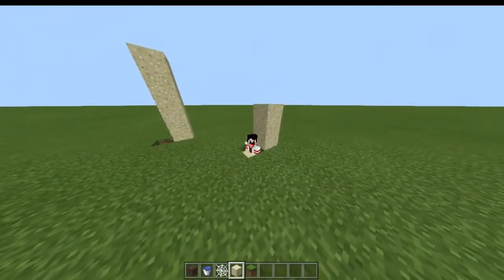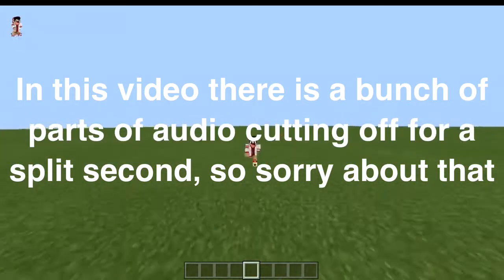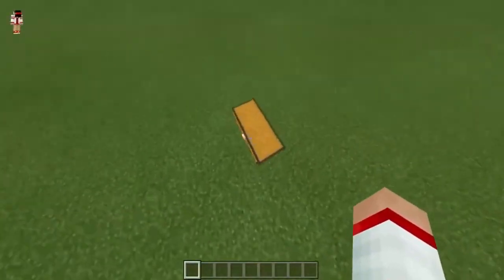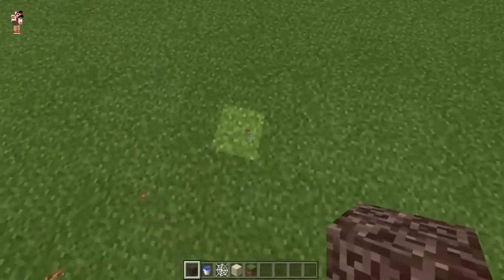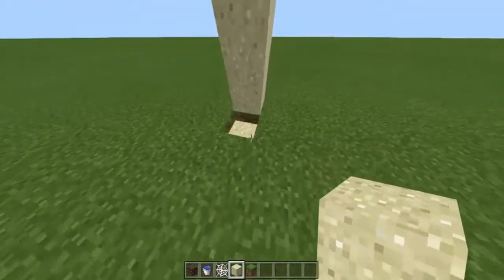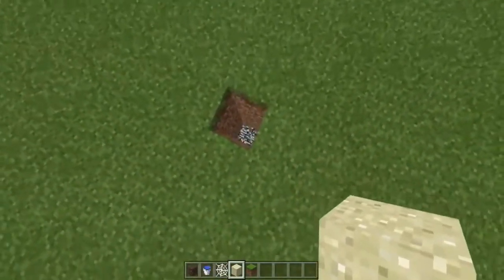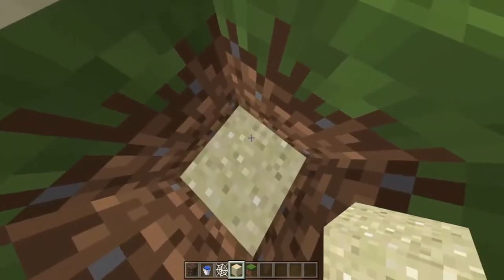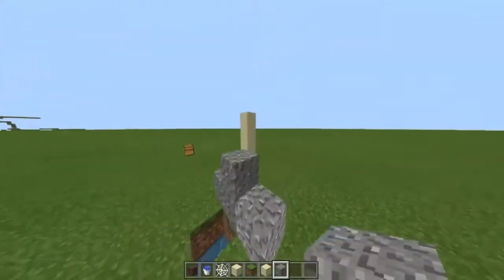QuickSand In Minecraft Pocket Edition! | 1.8 Trick Working Now!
My Twitter! - @EggZuffen

Hey whats going on everyone! AS you know im ZuffenPlays, and I love to play Minecraft. MAKE sure you like the video and comment so it shows that you love these videos. Make sure to leave your suggestion down below to show me if I should make more videos like this!

GOALS FOR TODAYS VIDEO
●20 Likes!
●150 Views!

GOALS OVERALL!
●60,000 views by 2020
●1000 likes total by 2021

Apps I use for editing:
Ps Touch (Get from this app to get it): aptoid.com
PixelLab (From PlayStore)